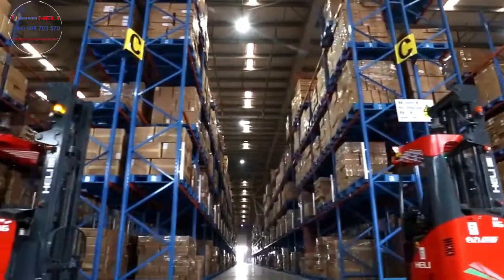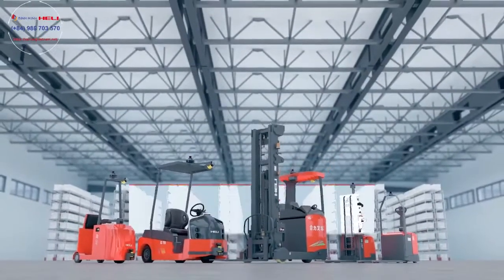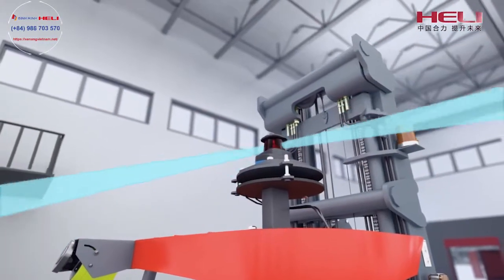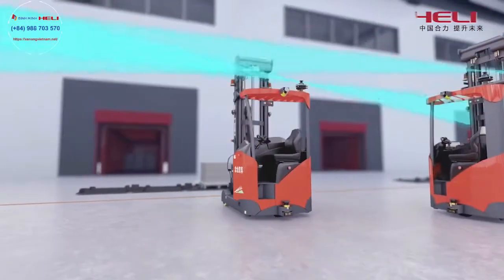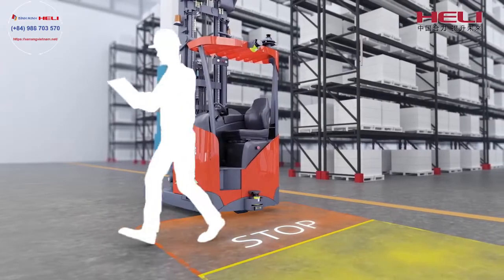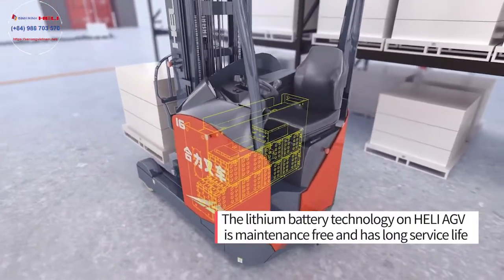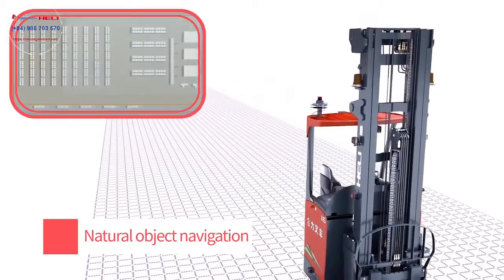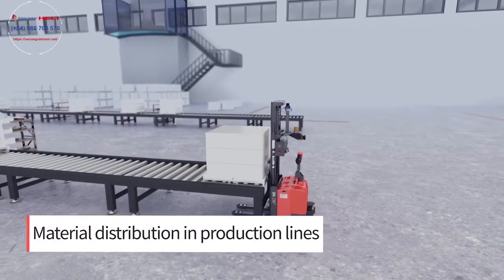Xe nâng điện tự động thông minh Heli AGV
Sản phẩm xe nâng điện thông minh tự động vận hành của Heli.
Với khả năng làm việc chính xác, an toàn cùng việc tối ưu hóa nhân lực lao động Heli là đơn vị tiên phong đi đầu trong việc phát triển dòng sản phẩm xe nâng điện tự vận hành.